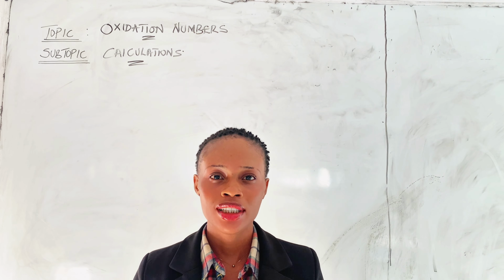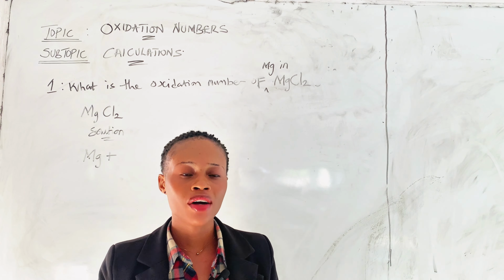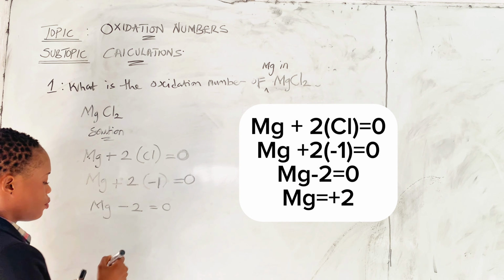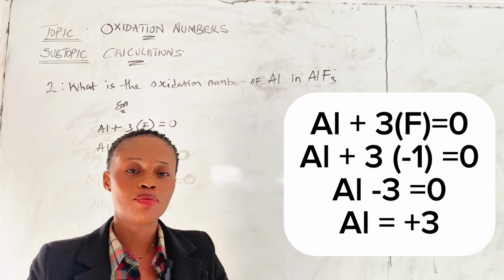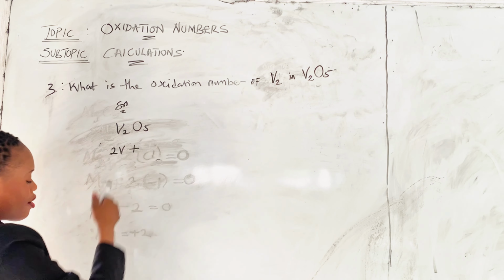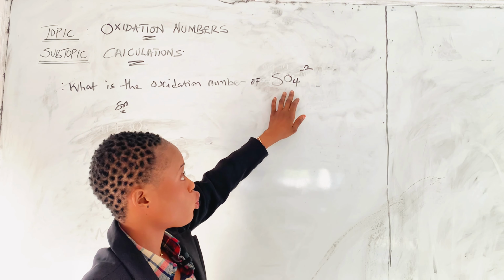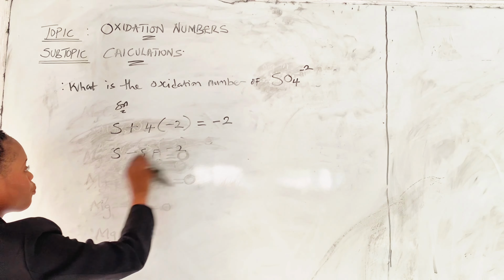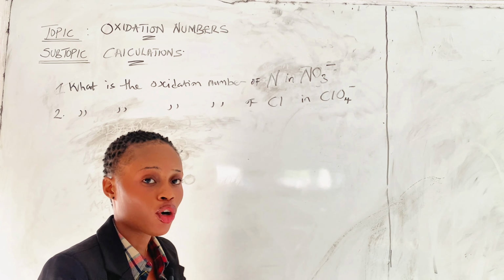CALCULATING OXIDATION NUMBERS - introduction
"Master the art of oxidation number calculations with this introductory tutorial! In this video, we'll break down the step-by-step process of calculating oxidation numbers, providing clear examples and solutions to help you understand this fundamental concept in chemistry.

Whether you're a chemistry student, teacher, or tutor, this video is perfect for you. Our calculation-based approach will help you grasp the principles of oxidation numbers and apply them to various chemical reactions.

Key topics covered in this video include:

Oxidation number calculations
Step-by-step examples and solutions
Introduction to chemical reactions and oxidation states